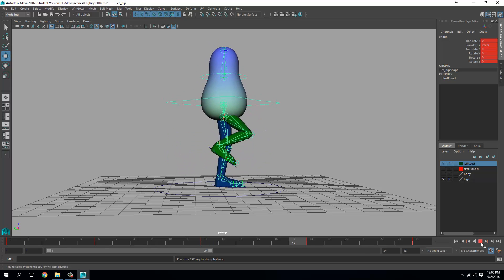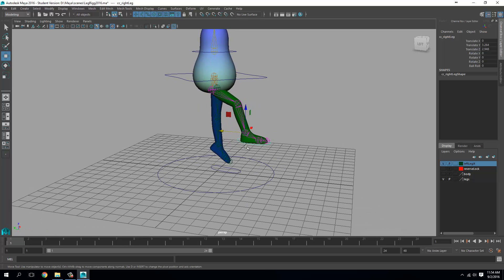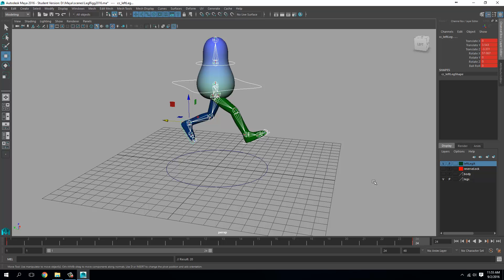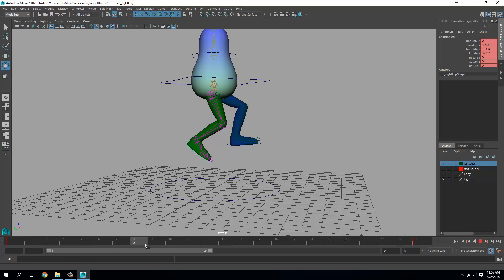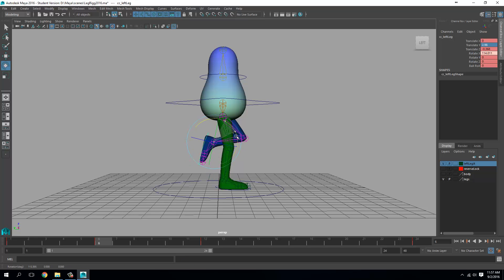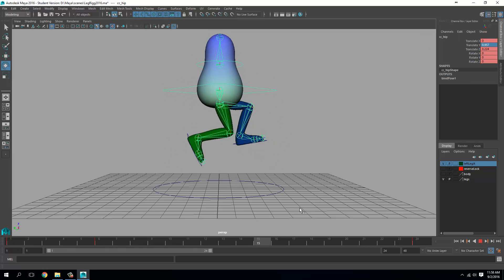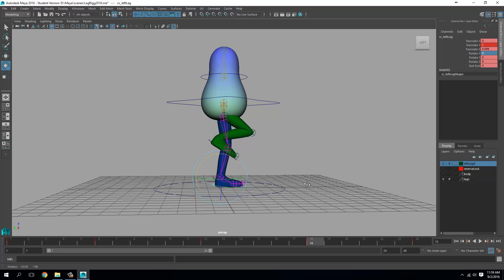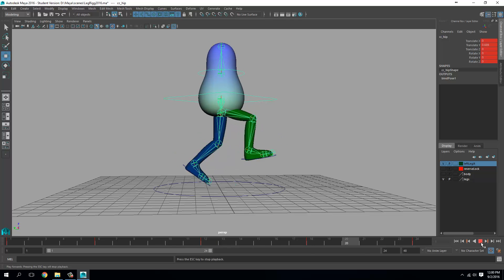Maya Tutorial : Simple Run Cycle Animation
This tutorial will teach you how to crate a simple Run Cycle animation in Maya. For this animation you can work with any character you want.
You can also download the character that I am using this video from the following link,